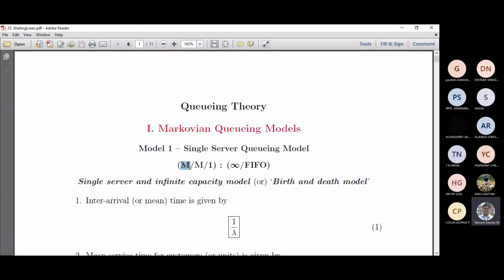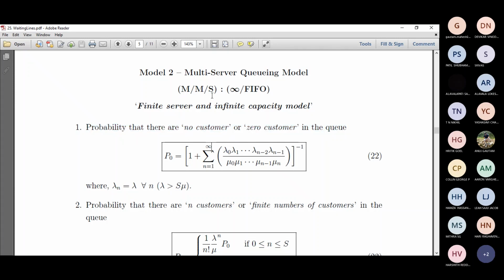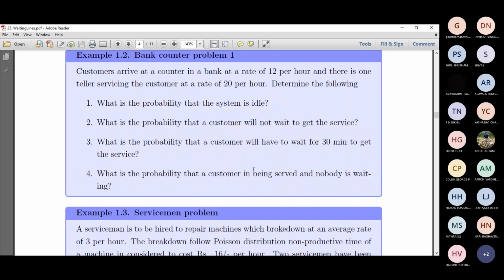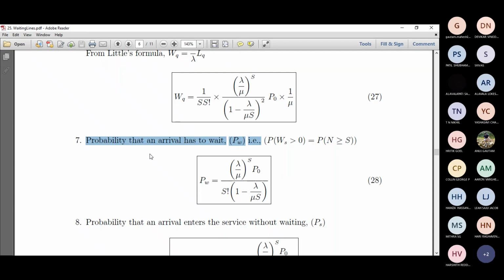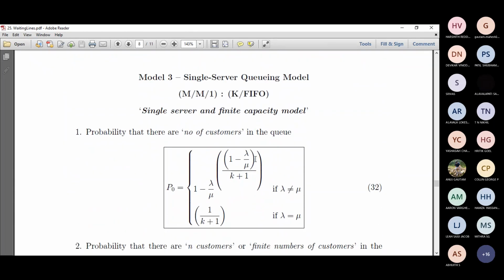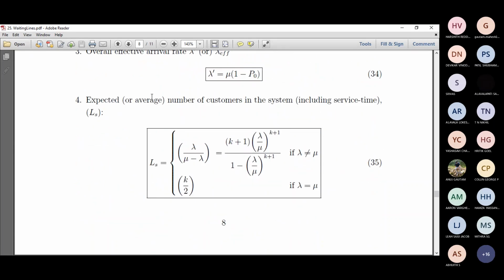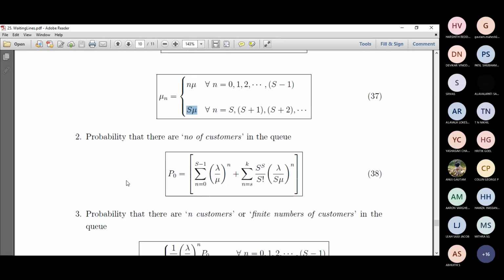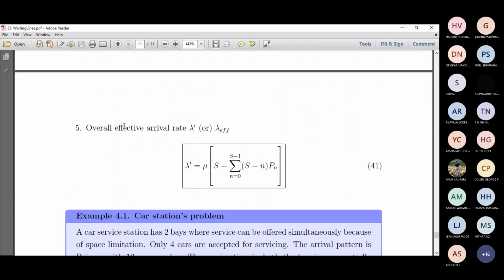Queueing Models - Models 1 to 4